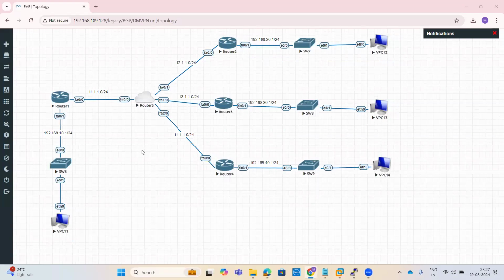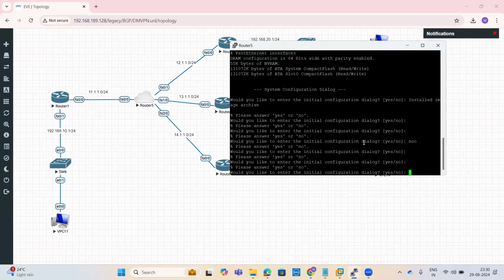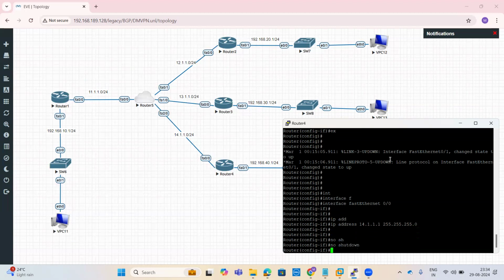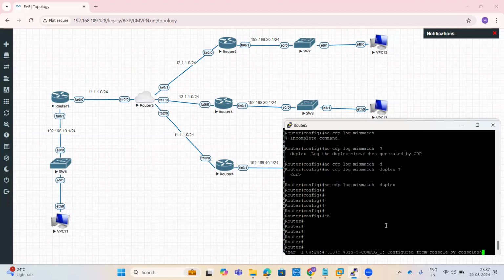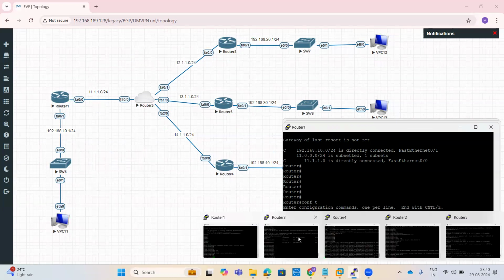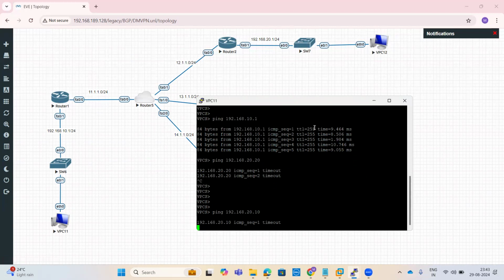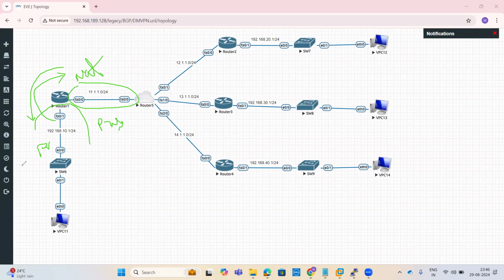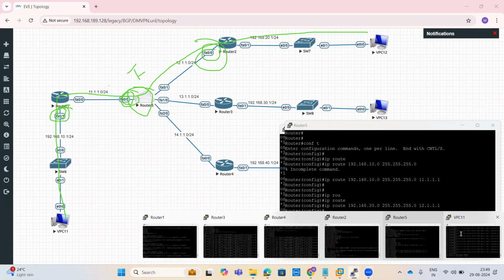Types of (VPN) Virtual Private Network, VPN configuration and troubleshoot step by step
How VPN work, Types of Virtual Private Network, VPN configuration and troubleshoot step by step

How VPN work, Types of Virtual Private Network, VPN explanation Step by Step

GRE-VPN configuration, How to configure Generic Routing Encapsulation, configuration of GRE Tunnel

IPSec Lab, How to configure IPSEC, What is Internet Protocol Security with configuration

What is VPN and Types of VPN with requirement explanation step by step, How VPN will work

GRE-VPN Lab, configuration of GRE Tunnel, How to configure Generic Routing Encapsulation

IPSec Lab, What is Internet Protocol Security with configuration, IPSec Requrment and How to secure the Packet